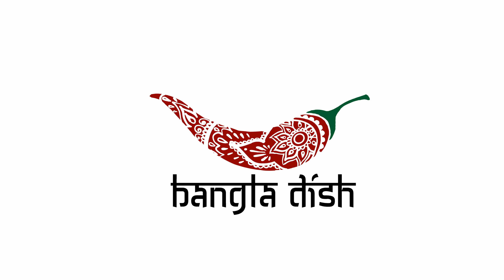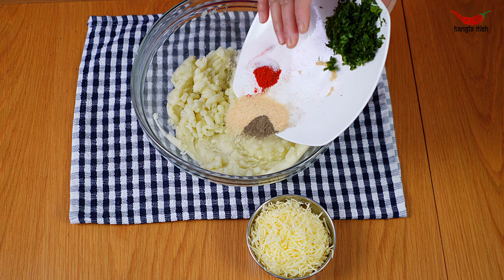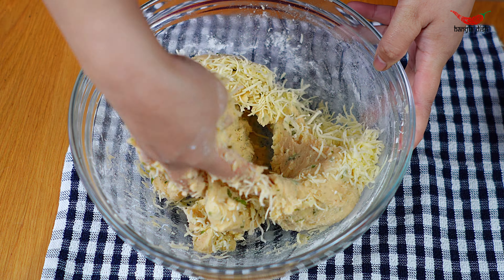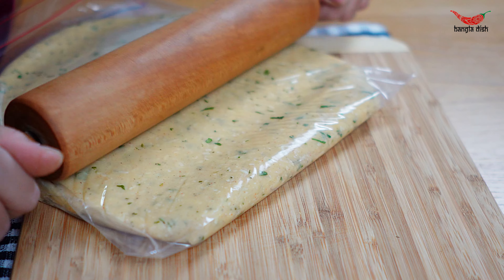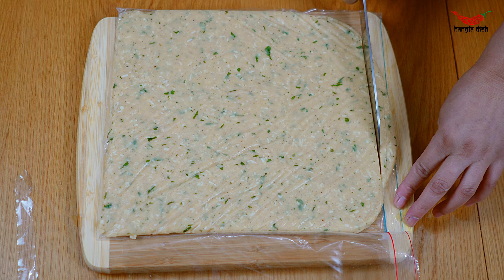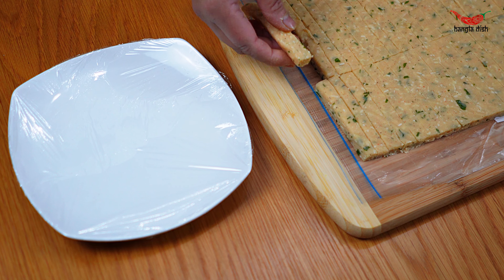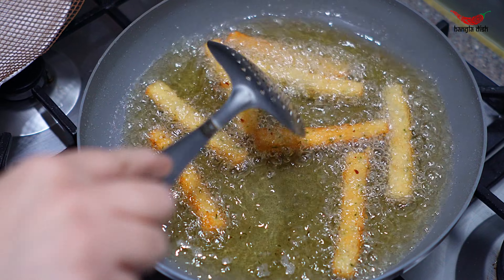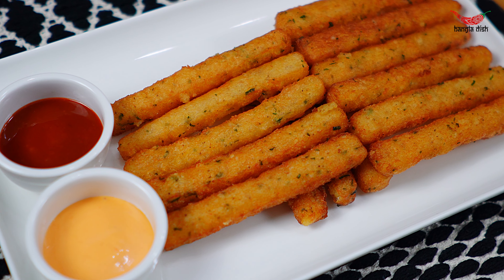SUPER SIMPLE CRISPY POTATO FINGERS | POTATO CHEESE STICK SNACKS | PARTY FOOD IDEAS | RAMADAN IFTAR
These potato fingers are fluffy and crispy twist to the classic French fry. With couple of more steps, the average chip is transformed into a cheesy flavourful snack that both kids and adults alike won’t be able get enough of!

Potato Fingers Ingredients
• 4 Potatoes (medium)
• 70 grams of Cheese
• 1 Teaspoon of Garlic powder
• 1 Teaspoon of Salt
• ½ Teaspoon of Chile powder
• ½ Teaspoon of Black pepper powder
• 2 Tablespoon of Corn Starch
• Handful of chopped Coriander leaves